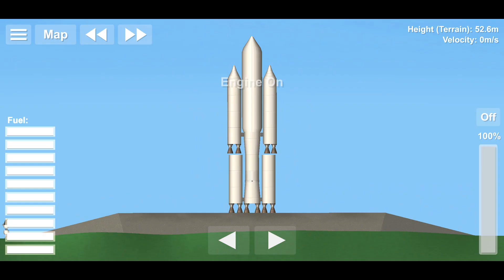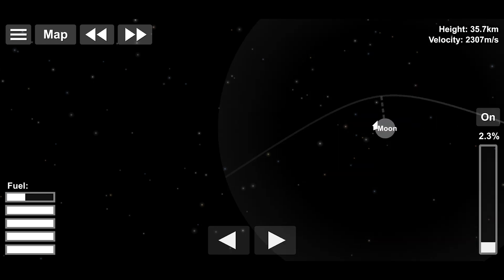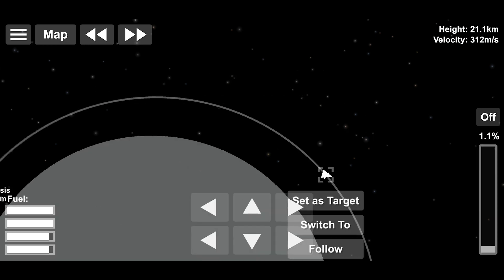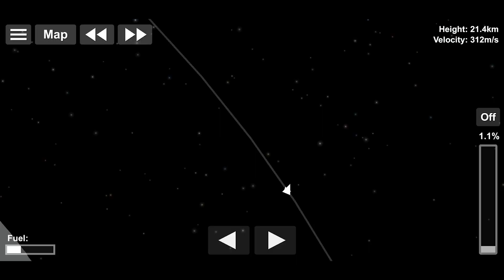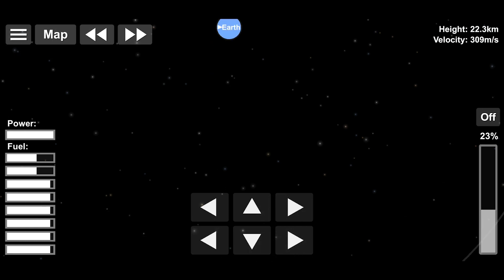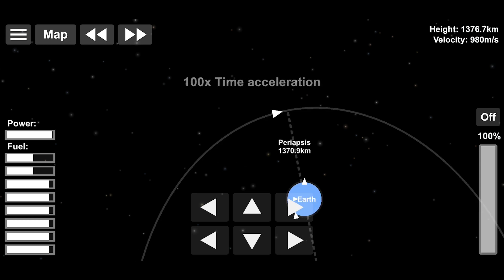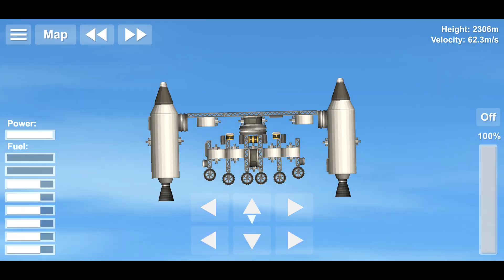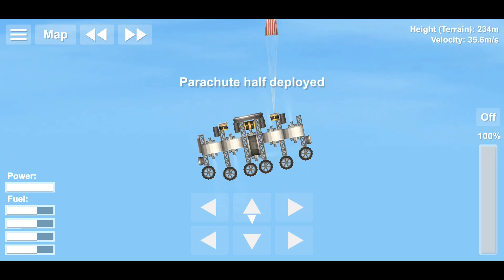Space Flight Simulator - Rescue Mission for Moon Rover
SpaceFlight Simulator Game is a Kerbal Space Program like a game for mobile platforms. If you want to work for a company like SpaceX in the future, you need to learn space basics first.  :)

We are on a mission to rescue our rover from the moon that we send before:

Here are the brief description of mission stages

1. Like many missions, we start by climbing to the low earth orbit. We leave stage 1 thrusters on the way

2. We set the Moon as the target.

3. Start travel towards the Moon. We leave stage 2 thruster on the way to the Moon.

4. We enter the Moon orbit. Once we stabilize the orbit position, open the cargo bay.

5. The rescue module is waiting in the cargo as disassembled. we assemble the module while orbiting the Moon.

6. We leave the 3rd stage thruster on the orbit for refueling.

7. Start descending while on top of the rover.

8. Land near rover and start maneuver for meet and docking.

9. When Docking complete, move to the Moon Orbit to meet with the 3rd stage Thruster for refueling.

10. Complete refueling and set Earth as the target.

11. Turn back to the Low Earth Orbit.

12. Start vertical descending when reached to the Periapsis.

13. Deploy the rescue module parachute to slow down.

14. Separate from rescue module and deploy rover parachutes for a smooth landing.

Game: SpaceFlight Simulator - Android

Version: 1.4.06